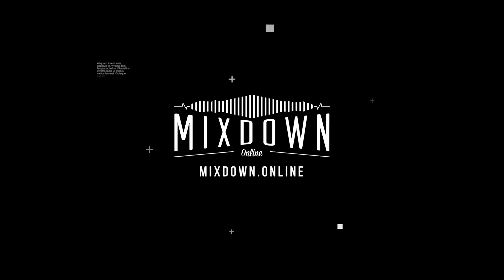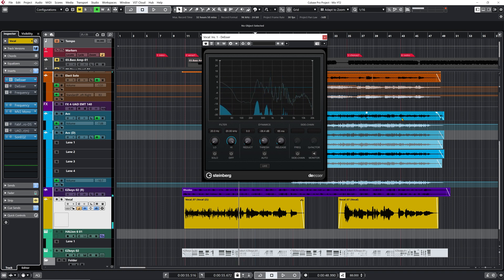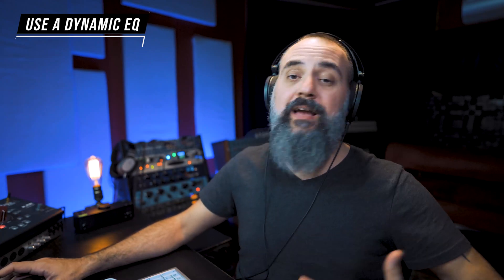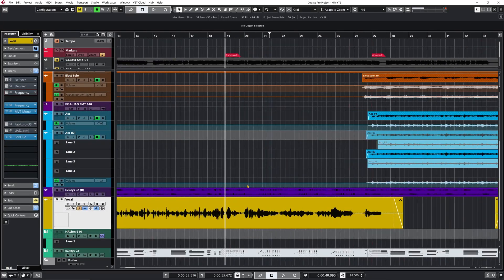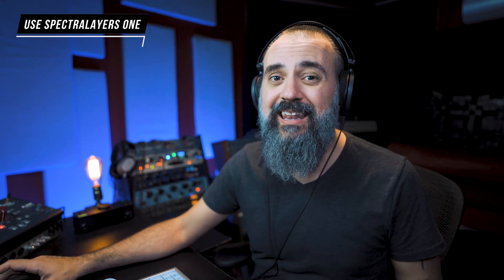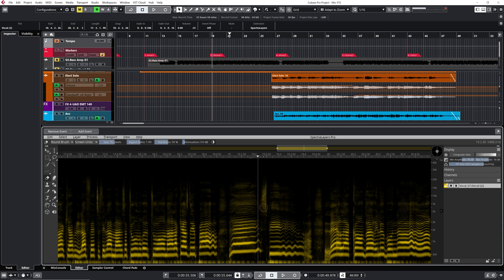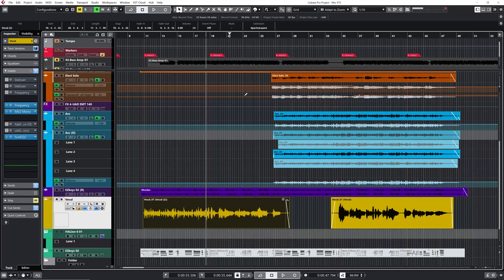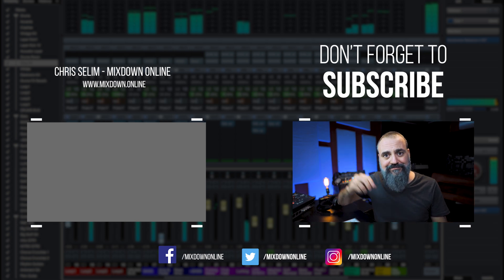Cubase 11 Vocal Mixing - 4 Ways To De-ess Vocals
TIMESTAMPS:
0:00 Intro
00:56 Use a De-esser
5:04   Use a Dynamic EQ (C11 Pro)
7:30   Go Manual
9:50   Cool Macro for De-essing
10:12 Use Spetralayers One (C11 Pro)
14:34 Extra De-essing Tips

➡️ Craft Professional, Radio-Ready Mixes Using Only the Tools Available to You in CUBASE with The Ultimate CUBASE MIXING Masterclass